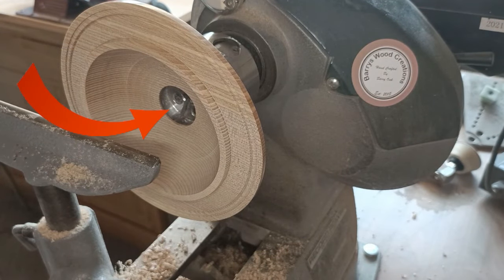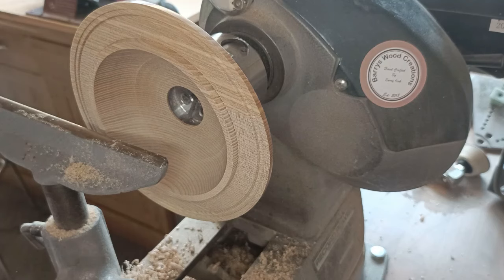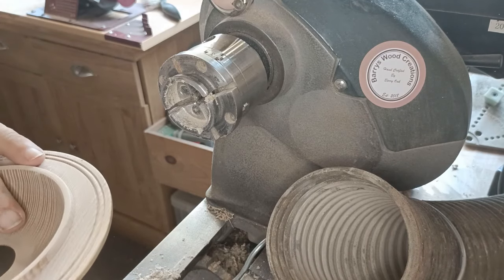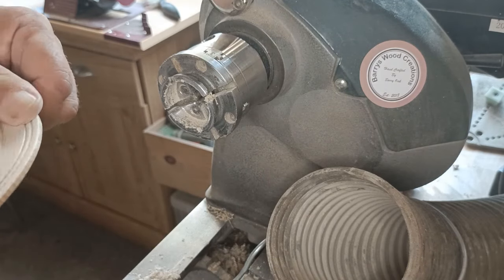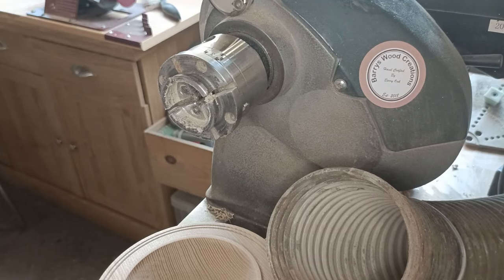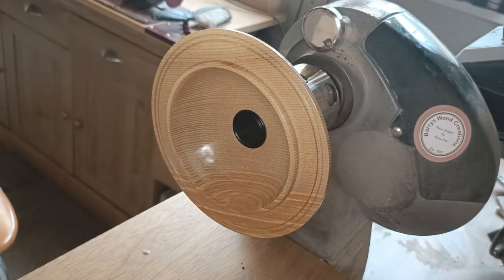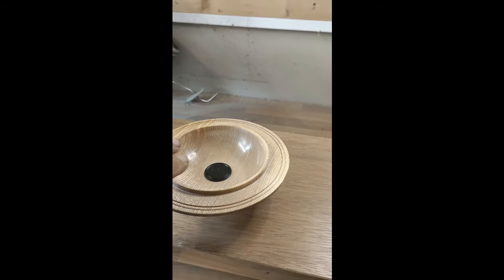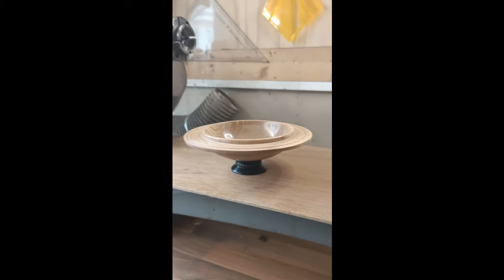Saturn Bowl with a Funnel and a save.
Saturn bowl from a piece of ash. It was all going so well until I broke through the bottom. However the use of a pedestal got me out of trouble and I actually quite like it!

  / barryoak3
   / barry.oak.3

NOTE: My etsy store is currently being updated and new items will be added soon.

Shout Outs
Steve Kearvell  @SKKrafts

I am not a professional wood turner and don't claim to be. The projects you see on my channel are only done for the entertainment of others. I used many different types of materials and tools so please always read and understand manufactures guide lines and instructions or seek professional guidance for the correct way to use the tools and materials you are using.